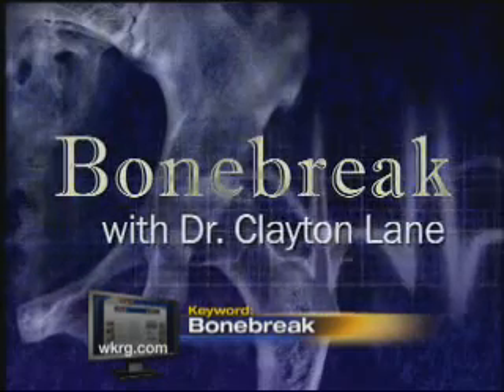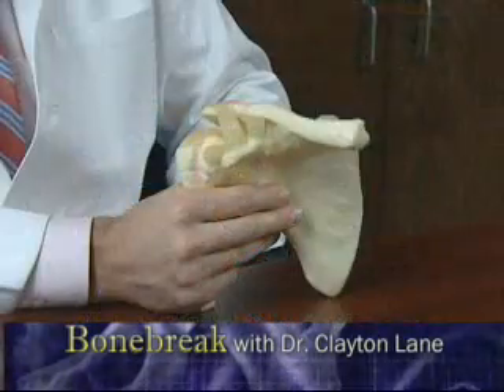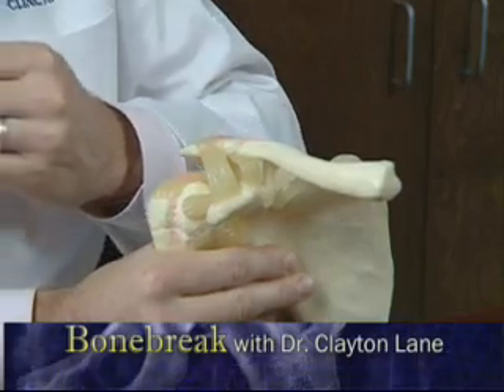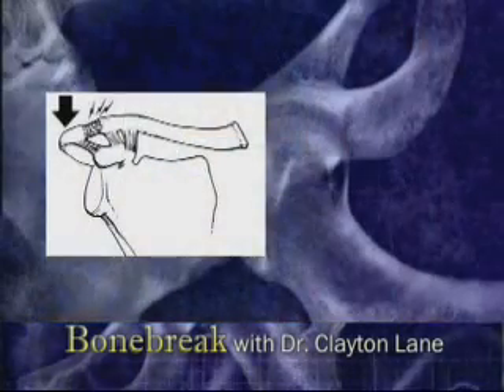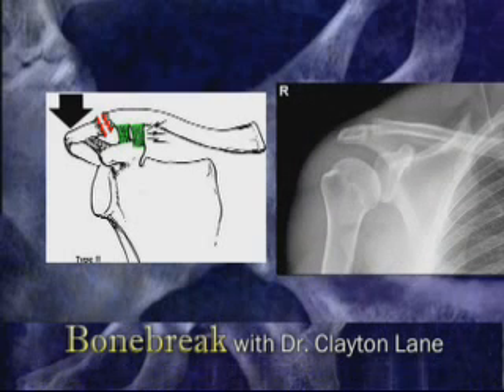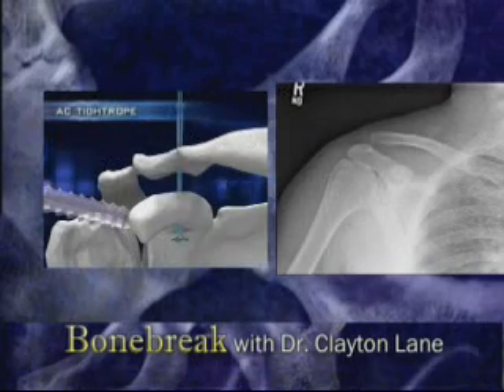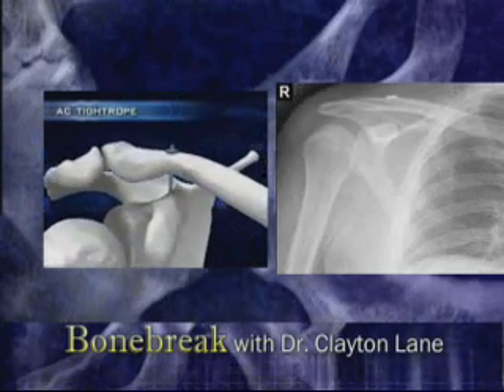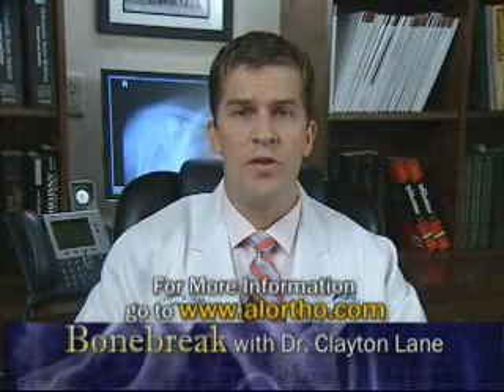Shoulder Separation: Acromioclavicular Joint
One minute description of injury to the acromioclavicular joint and how it is treated.